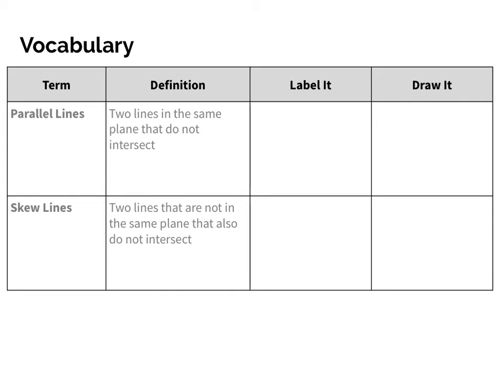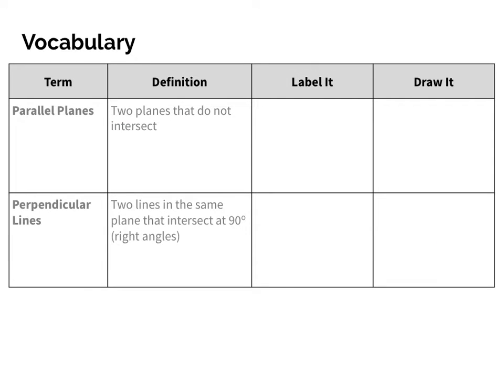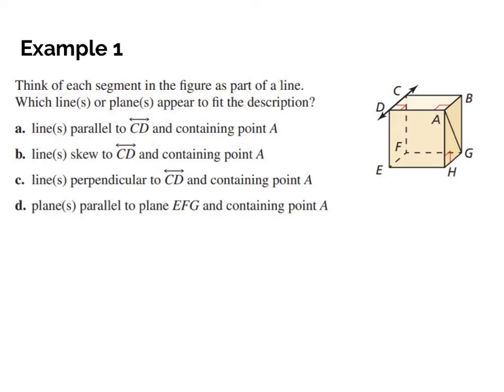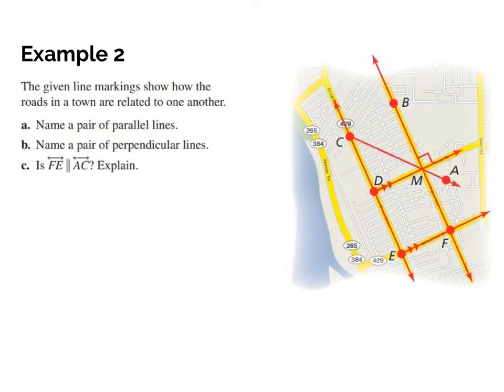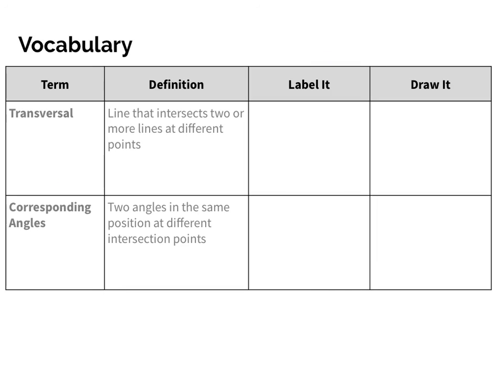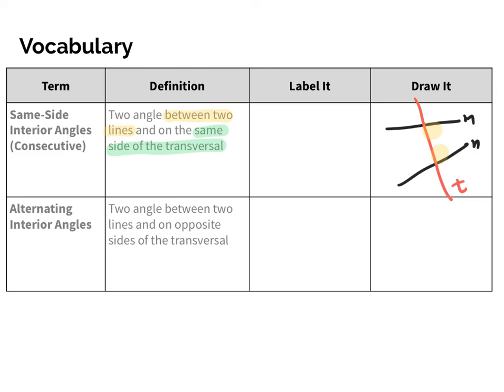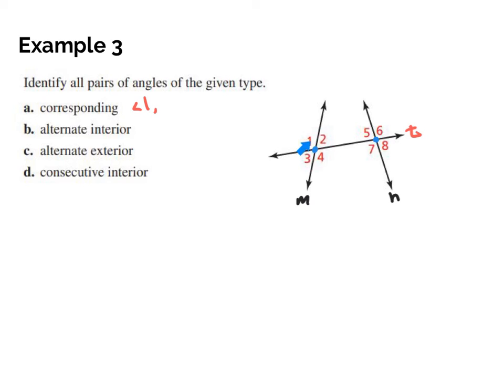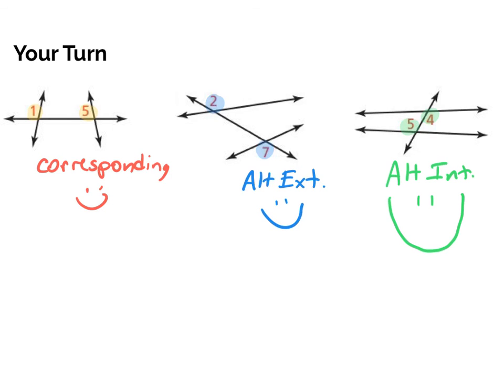10.1 Pairs of Lines and Angles